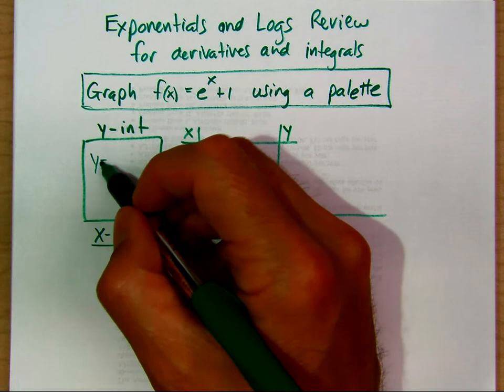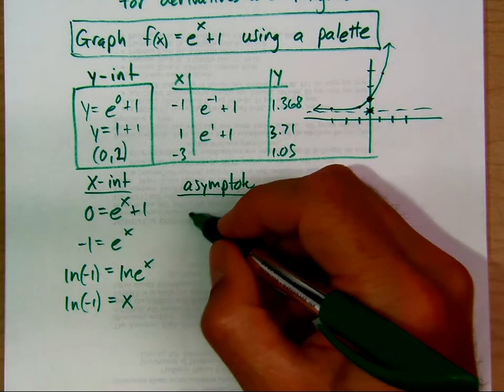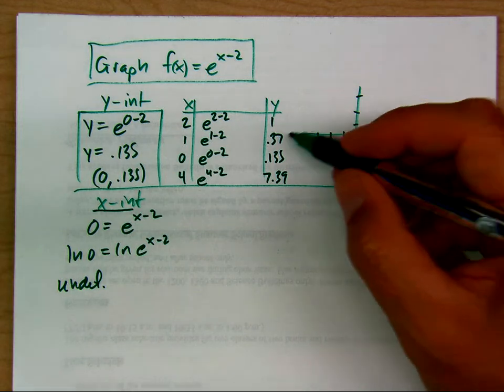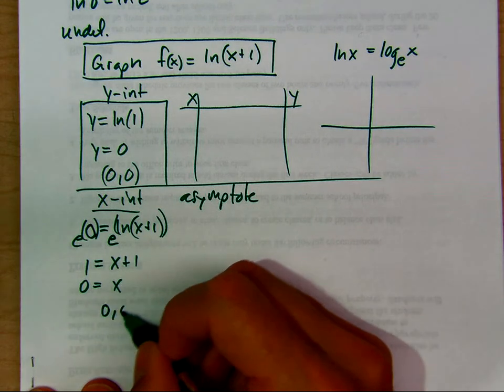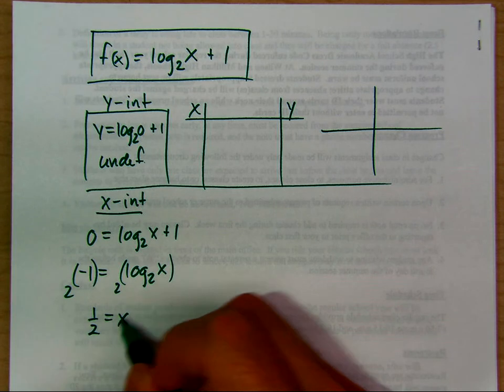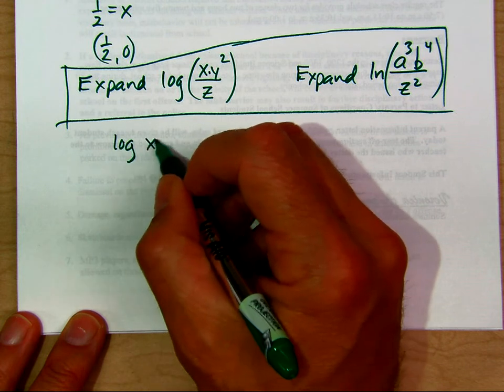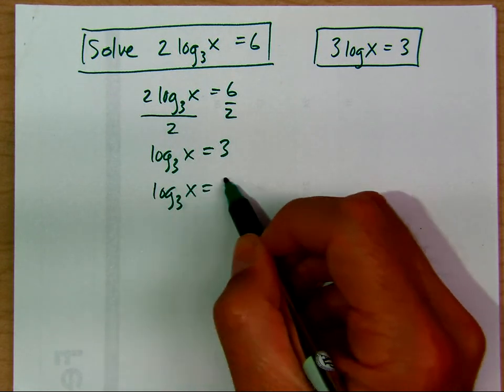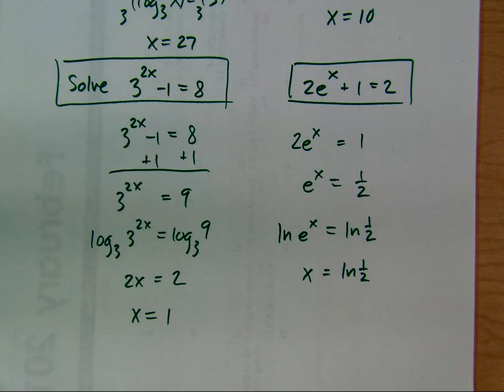Calculus Jordan Exponential and Log review for Derivatives and Integrals